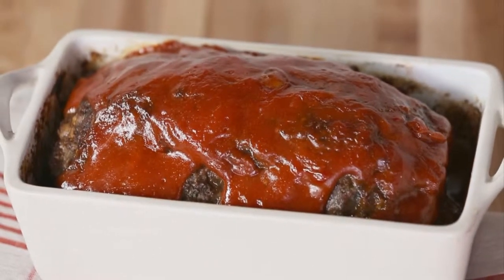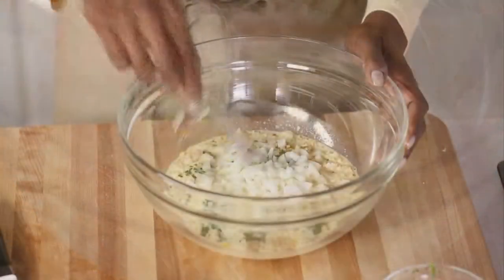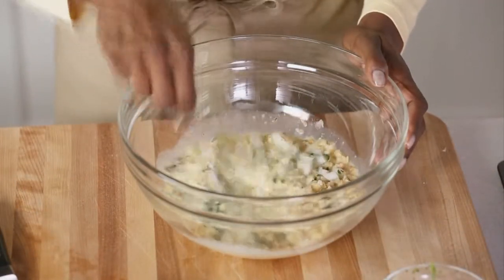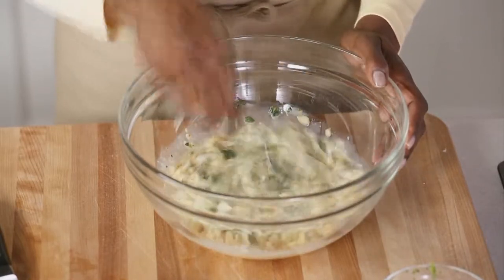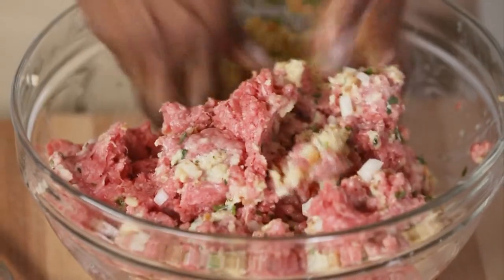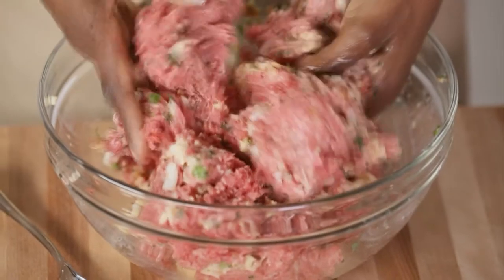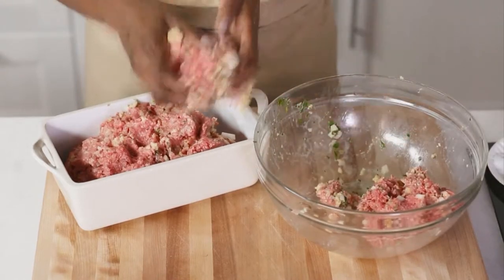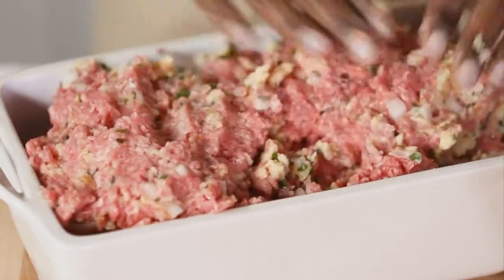How to Make Meatloaf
Meatloaf is the ultimate comfort food. Watch as Better Homes and Gardens shares the secrets of making delicious meatloaf! To start, combine all the moist ingredients first. Then add the bread and seasonings and blend together. This creates a binder that helps your meatloaf retain its shape and stay moist. Now that the mixing is done, add the meat, and mix using your hands. Using your hands gives you the feel for when the ingredients are mixed properly, so your meatloaf won't become hard. Now you have an easy meatloaf recipe that's sure to be tasty!